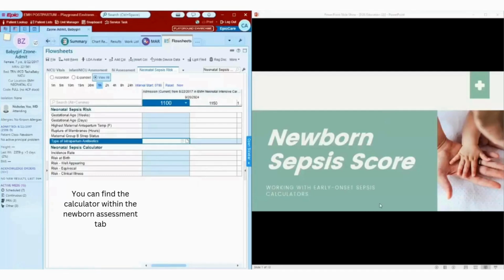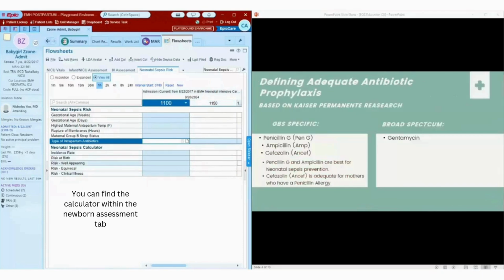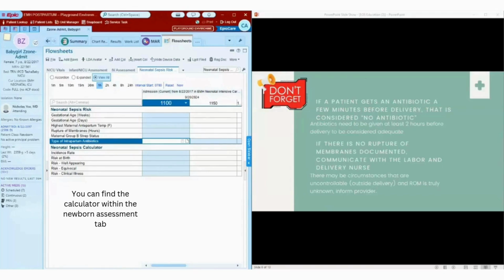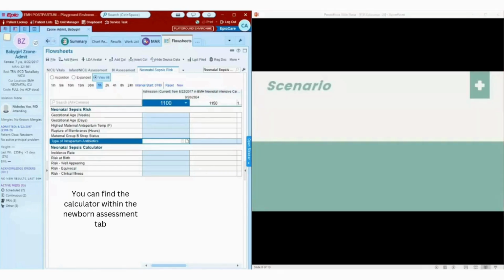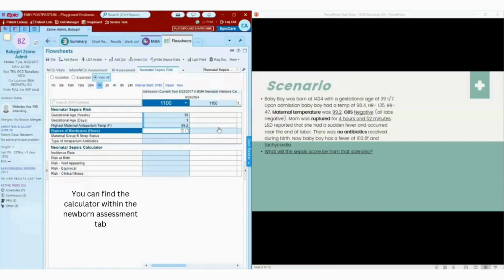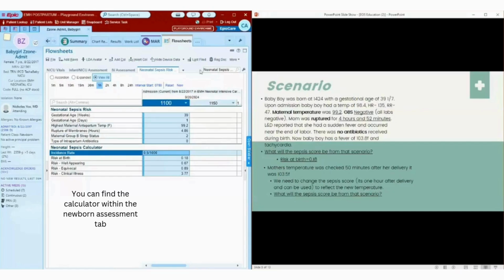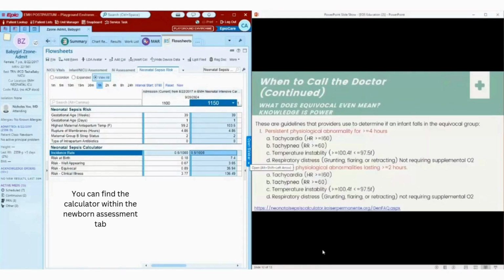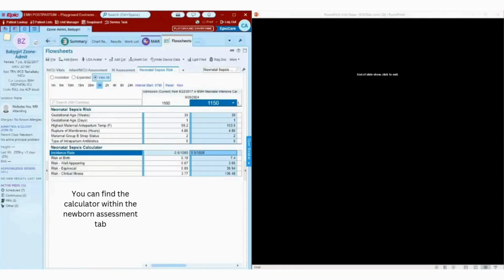Neonatal Sepsis Video (read description)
When finished watching video please complete the survey.

You can visit the neonatal sepsis calculator shown in this video.